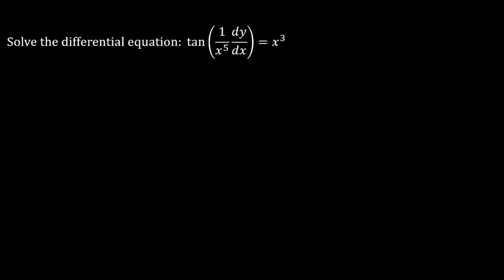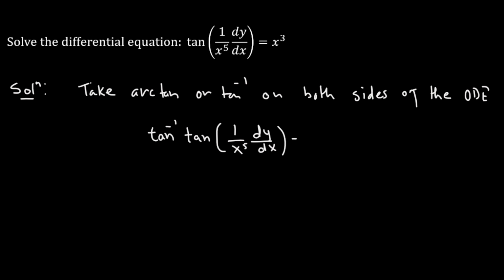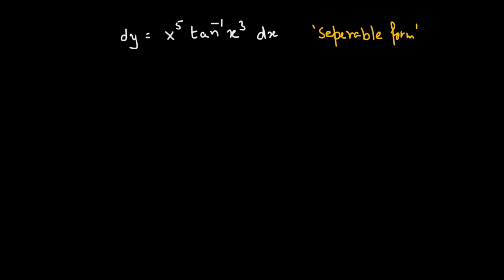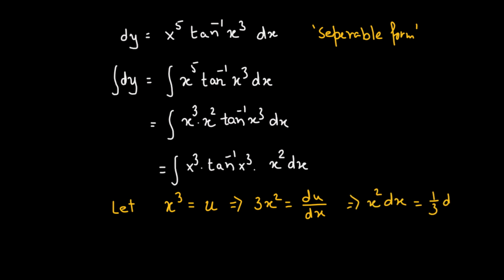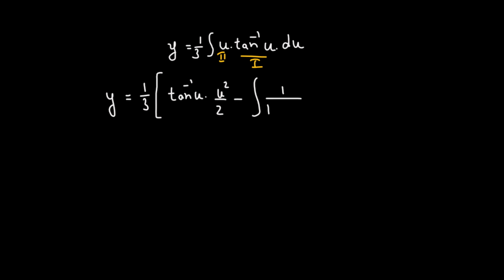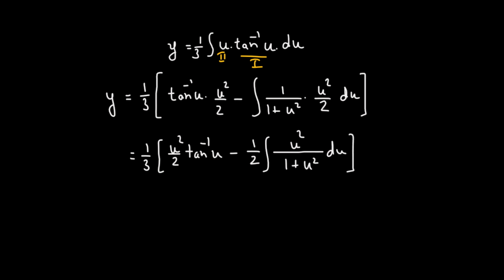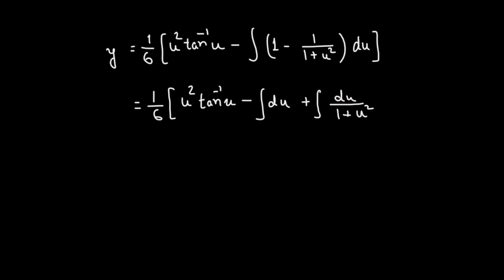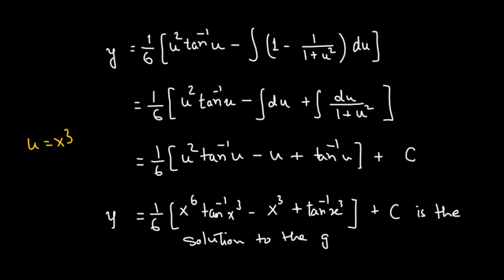8.15 | Solving Differential Equation using Variable Separation Method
8.15 | Solving Differential Equation using Variable Separation Method

Hello everyone, in this problem walkthrough video, we'll take a look at one example of a first-order linear differential equation and determine its solution by using the method of variable separation.

We'll begin by writing dy and dx as differential so as to isolate the variable x on the right side Then we will use some integration techniques to determine the solution to the differential equation. So, let's get started!
About